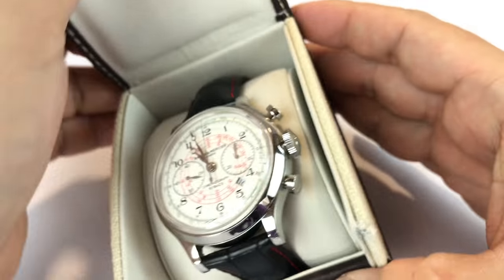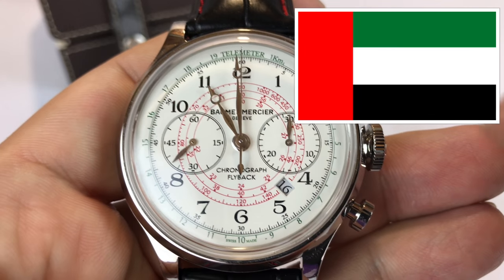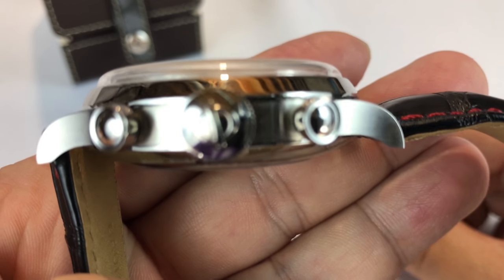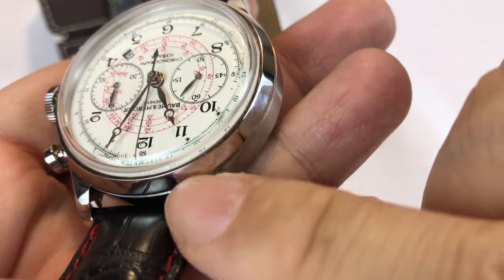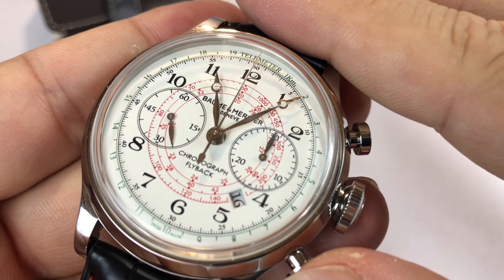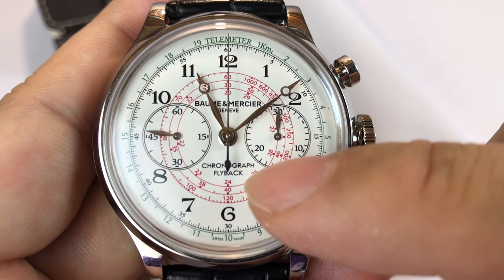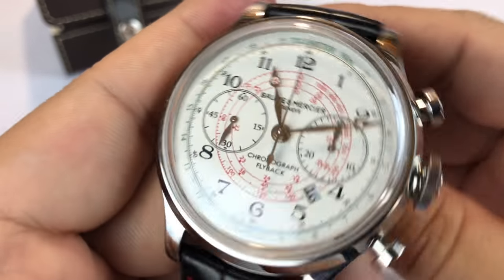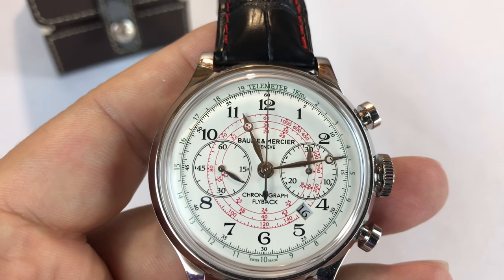Baume & Mercier Capeland Limited Edition UAE Flyback Chronograph Watch Review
Dubai, UAE; On the occasion of the UAE's 42nd National Day, acclaimed Swiss watchmaker, Baume & Mercier shows its love for the nation with a specially crafted limited edition timepiece; the Capeland. Flawlessly embodying the richness and refinement of this country, the Swiss maison d'Horlogerie's ‘United Arab Emirates Edition' Capeland timepiece is a fitting and popular tribute to the glorious occasion. The limited edition watch was especially designed to represent the colours of the UAE flag and is a true reflection of Baume & Mercier's dedication to the nation, further reiterated by the fact that the brand's only boutique in the world has its home in the world-renowned Dubai Mall.

The UAE Edition Capeland flyback chronograph has a diameter of 44mm. The off-white dial features a red tachymeter & green telemeter and a black alligator strap with red stitching. The sapphire crystal case back offers wearers the chance to view the manufacture self-winding movement (La Joux-Perret 8147) featuring an open worked oscillating weight adorned with “Côtes de Genève” snailed décor and Phi symbol, the brand signature. Only 100 pieces are available, and each is engraved “UAE Edition - 001/100” highlighting the exclusivity of this exceptional edition.

The sport-chic Capeland series of men's exclusive automatic flyback chronographs possesses its own lineage, offering immediately identifiable features that reflect the line's heritage and inspiration. The collection blends historical tradition with contemporary style and elegant appeal – enabling the wearer to celebrate each of life's moments. Inspired by a 1948 single-push piece chronograph vintage model, the collection was designed for easy daily wear. The charismatic series epitomizes a relaxed lifestyle and strength of character.

The exclusive ‘UAE Edition' Capeland is available for purchase at the Baume & Mercier boutique in The Dubai Mall (Ground floor - Dubai - Phone: ) and at exclusive retailers Ahmed Seddiqi & Sons .

Baume & MercierFounded in 1830, the Swiss Maison d'Horlogerie Baume & Mercier has had a proud track record of manufacturing watches that consistently embody an ideal of excellence and affordable luxury for everyday living. Today, the brand's four key collections include the classically feminine Linea for women, the sporty-elegant Capeland for men, the timeless Hampton for both men and women, and the Classima, perfect for all occasions and enhanced with new 2011 additions. The dawn of 2011 marks the start of a new chapter in Baume & Mercier's history. The brand's new universe is now represented by Seaside Living in the Hamptons, which corresponds to the genuine values of sharing, authenticity, and relaxed elegance. The Hamptons have inspired Baume & Mercier's new claim: Life is about moments. Baume & Mercier's mission is to be the natural companion of life's celebrated moments, such as a birthday or anniversary, a graduation, a first job, or a family reunion, the kind that warms our hearts in any culture and on every continent. Expedition Money LLC